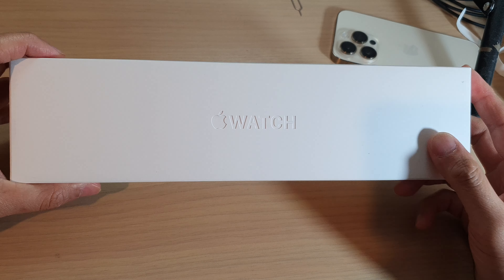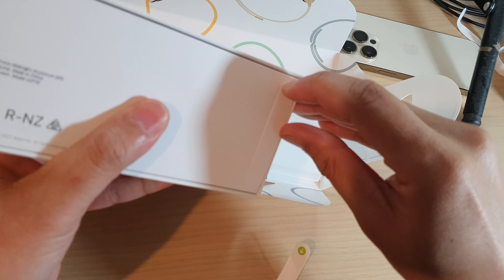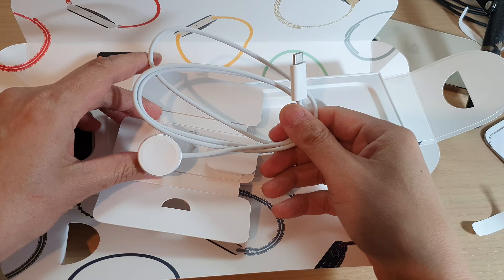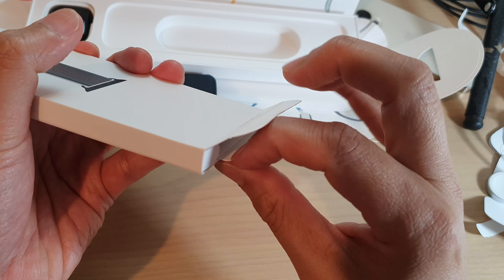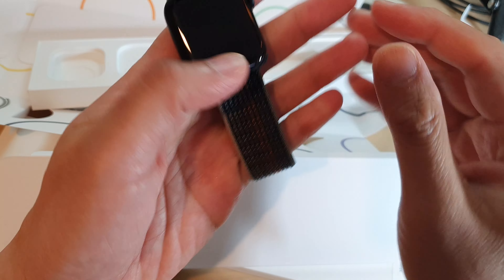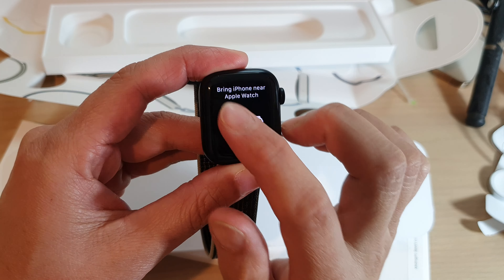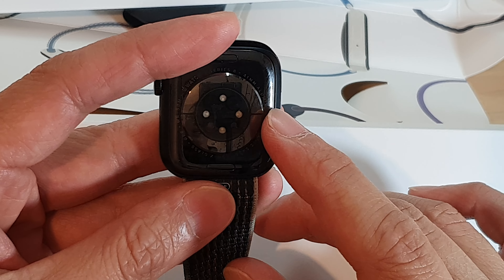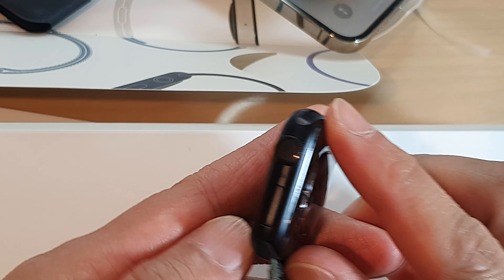Unboxing the Apple Watch Series 8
In this video, I am unboxing the Apple Watch 8 and see what you can expect to get inside the box. Also we will explore some of the new features that the Apple Watch 8 will provide to you.